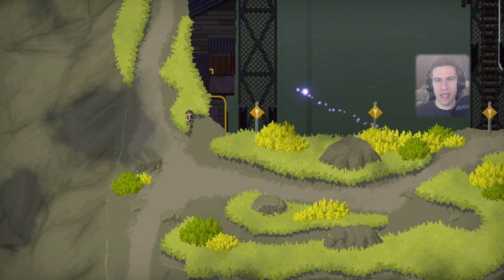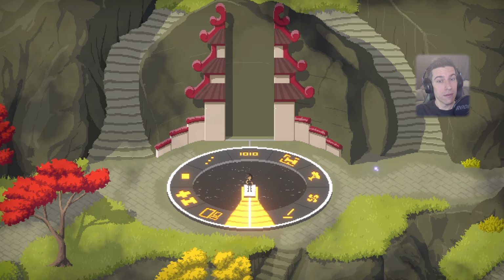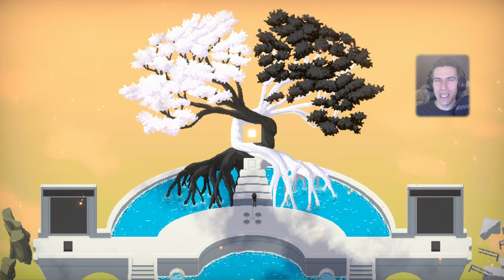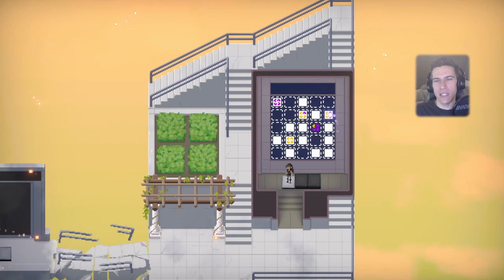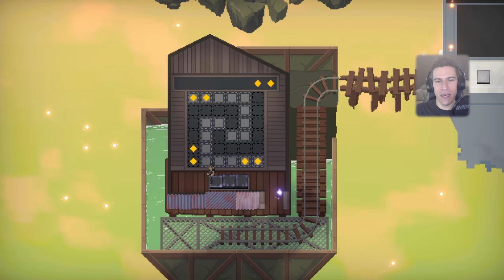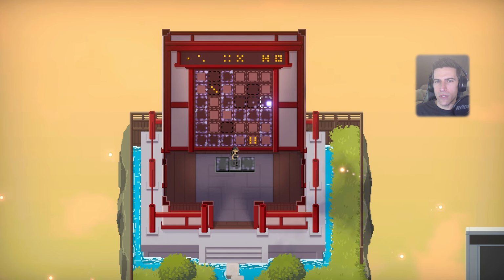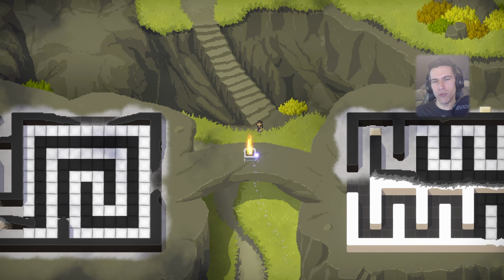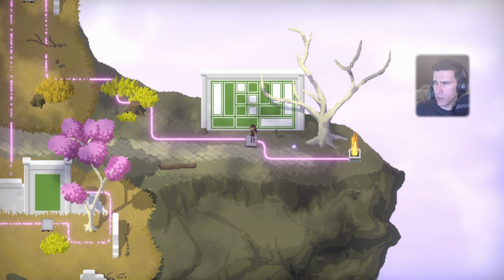Crossing the Divide - Taiji | Blind Playthrough [Part 12]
Continuing my blind, first playthrough of Taiji!